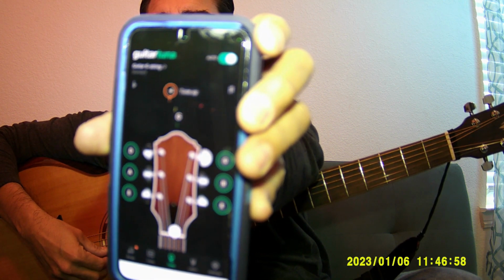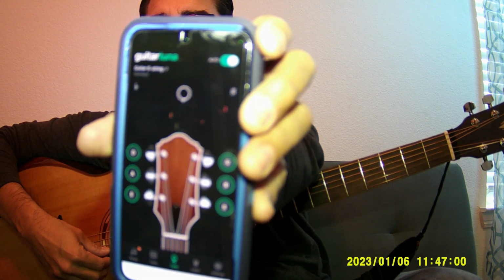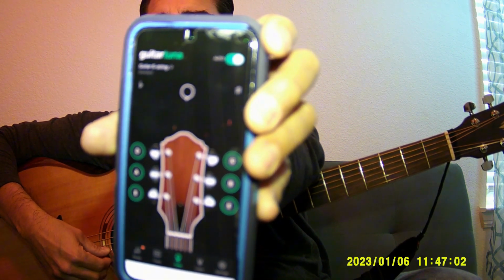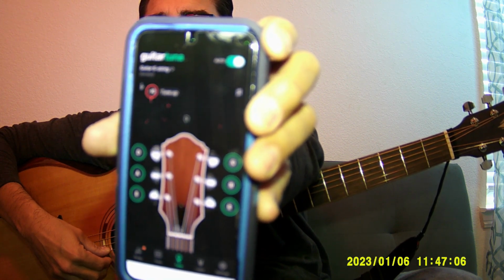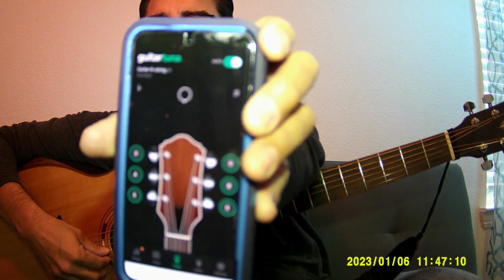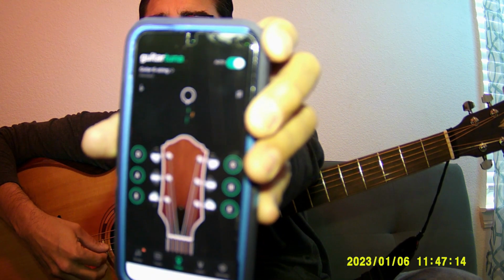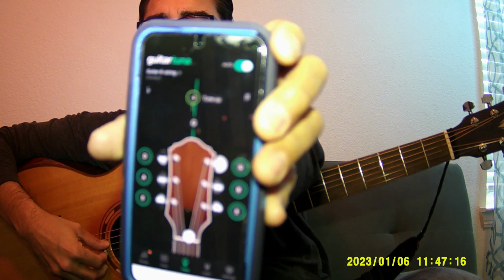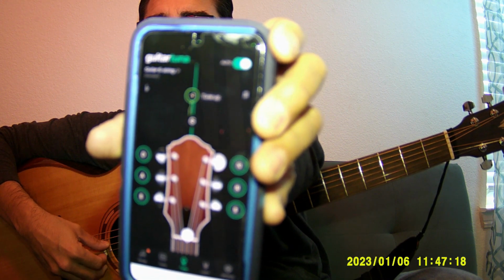Master Guitar Playing with Only 10 Minutes Daily!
Are you ready to become a guitar master with just 10 minutes of practice each day? In this video, we’ll explore effective guitar exercises that fit into any busy schedule. Whether you’re picking up an acoustic guitar or plugging in your electric guitar, you'll discover how to make the most of your practice time.

We will dive into ear training exercises specifically designed for beginners, helping you develop your musical ear and understand guitar music theory. Learn essential intervals and how they can enhance your playing through interval ear training. Our guitar lessons are structured to provide you with actionable tips and guitar practice routines that you can easily incorporate into your daily schedule.

Join us as we share time management tips and guitar practice hacks that will keep you motivated and on track. This is not just another guitar tutorial; it’s a comprehensive guide to mastering guitar playing with minimal daily commitment. So grab your guitar and let’s get started on this musical journey together! Perfect for all levels, this video is your gateway to becoming the guitarist you've always wanted to be!